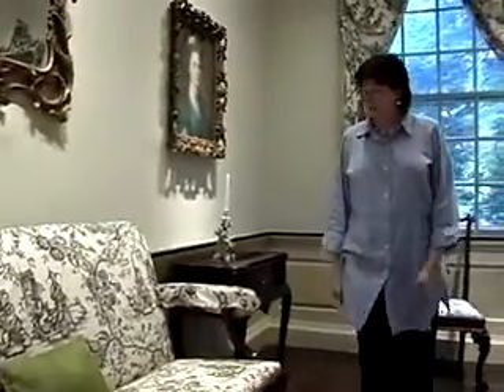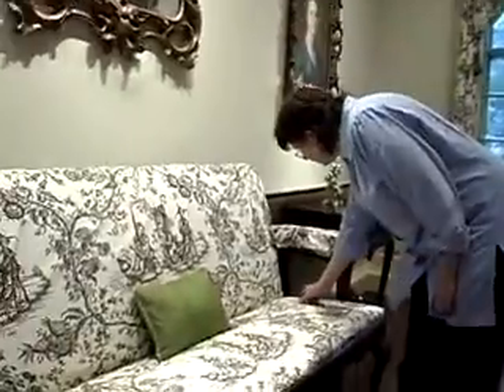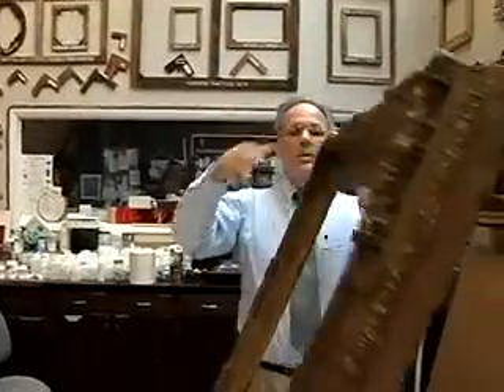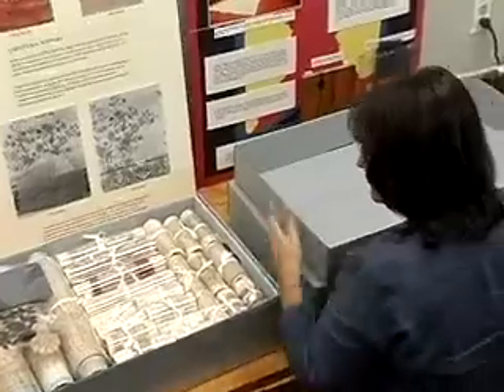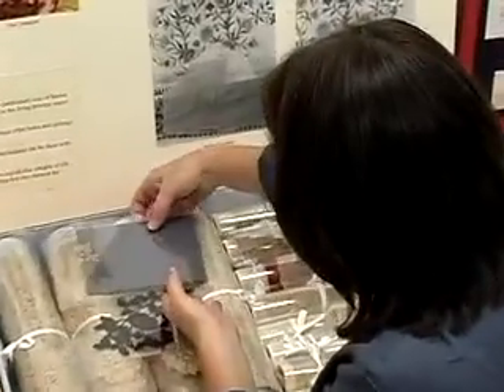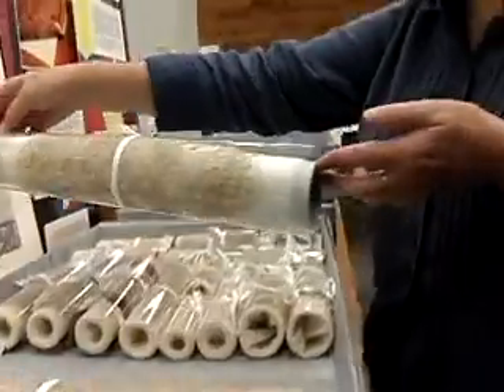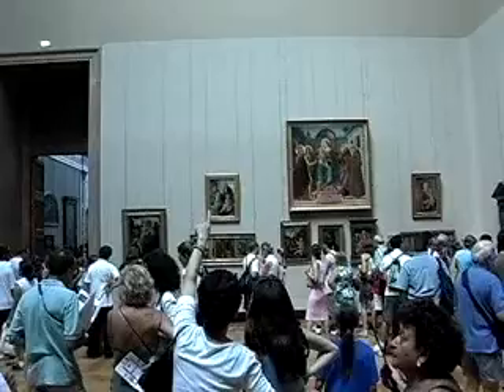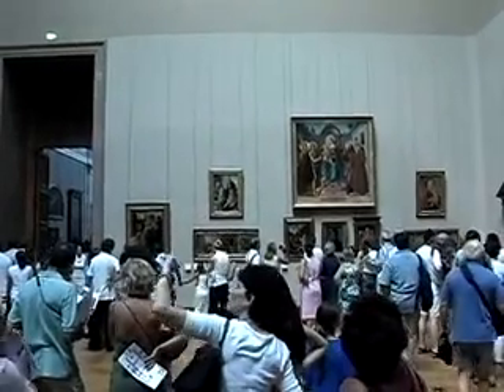Museum Technician and Conservator Career Video